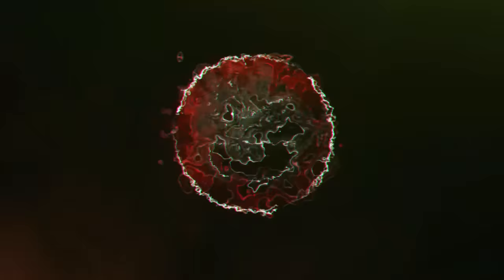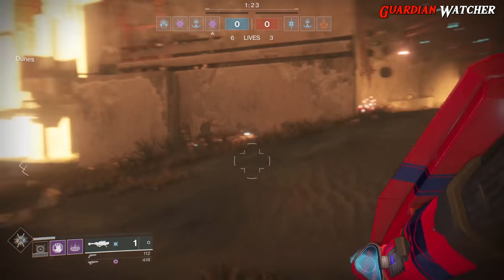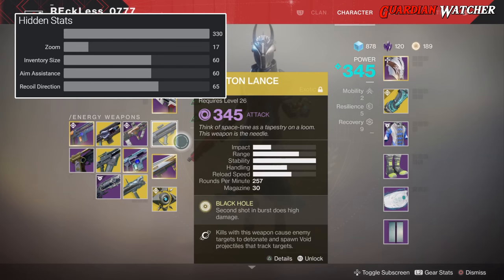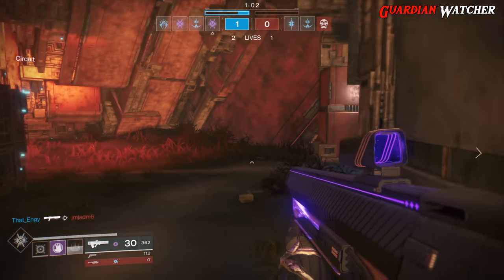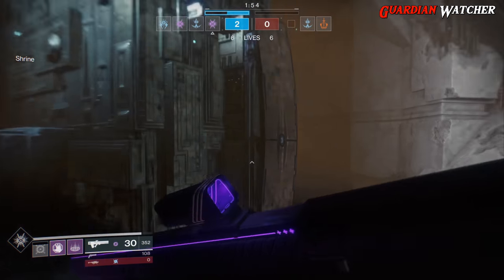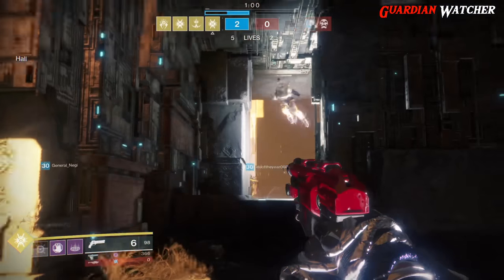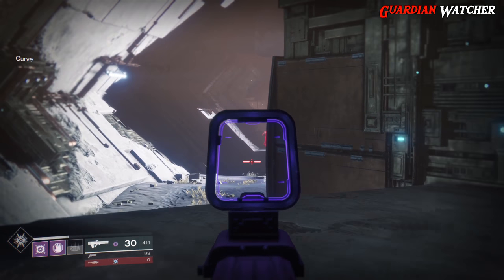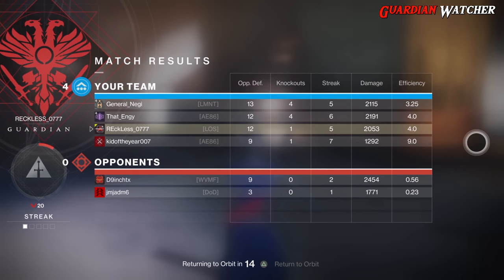Destiny 2 Exotic Review - Graviton Lance [4K]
Today I'm gona do an Exotic Review of the Graviton Lance after the Warmind Expansion release for Destiny 2. I'll go over stats, perks, show you gameplay & answer the question that everyone wants to know, is it good?